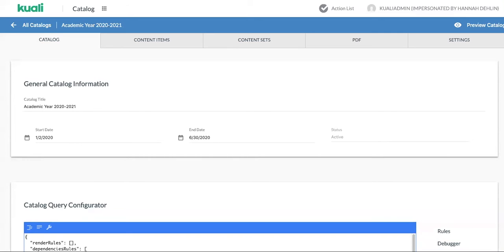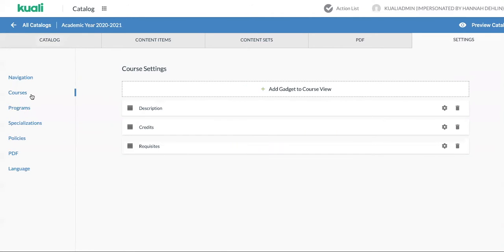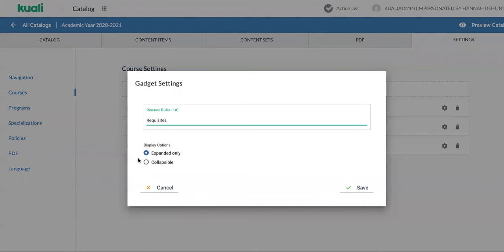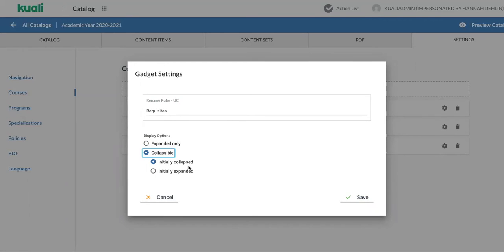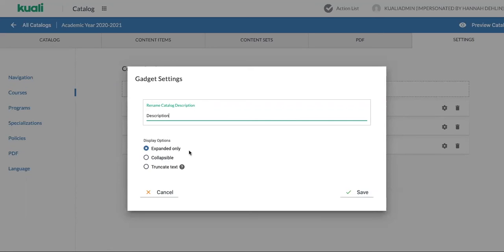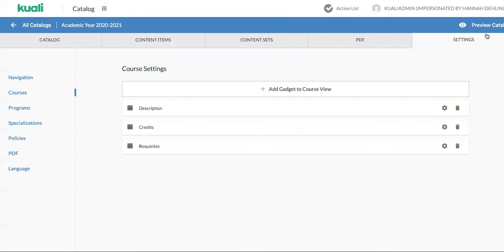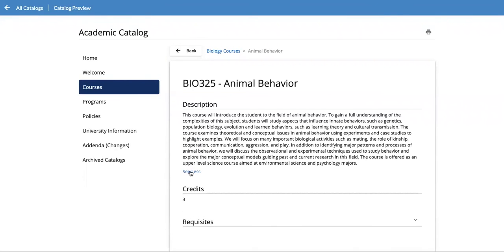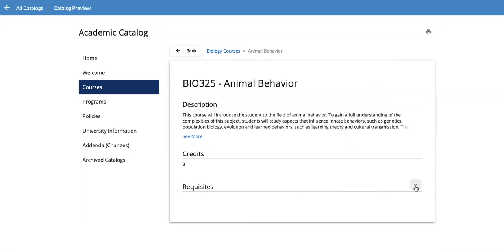Kuali Catalog Management Expand and Collapse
Kuali Catalog Management expand and collapse of curriculum gadgets